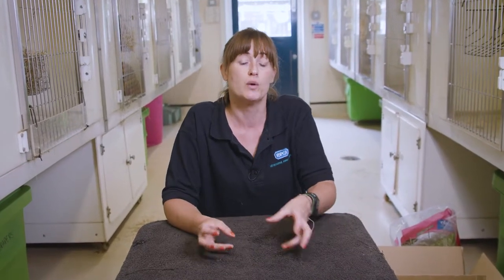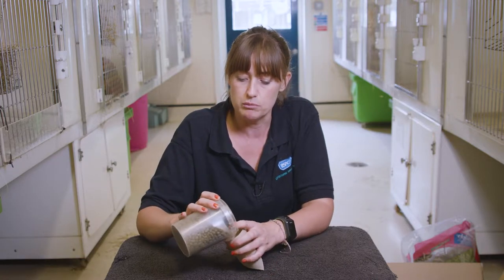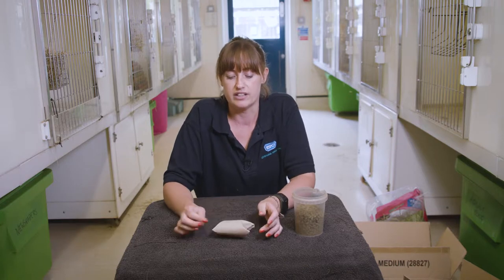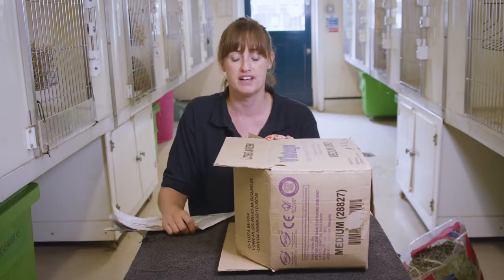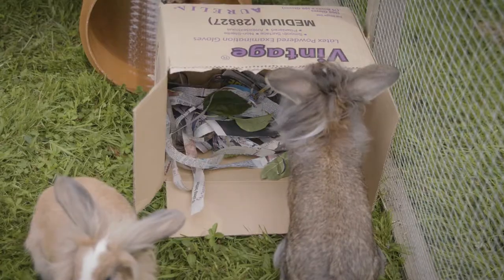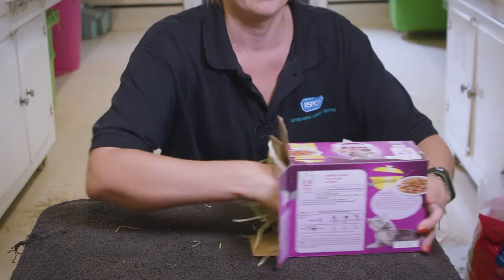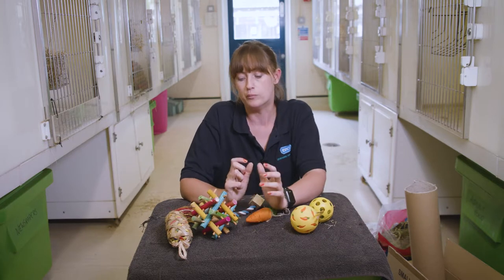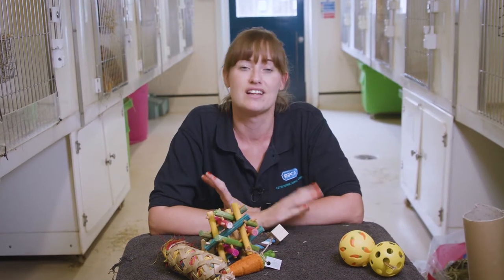3 Ways To Enrich Your Rabbit's Life Day To Day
Here in this video we show you different ways you can enrich your rabbits lives. This includes foraging boxes you make yourself, toilet tube enrichment feeder you can also make,  and other toys you can also use for your furry Bunnies.